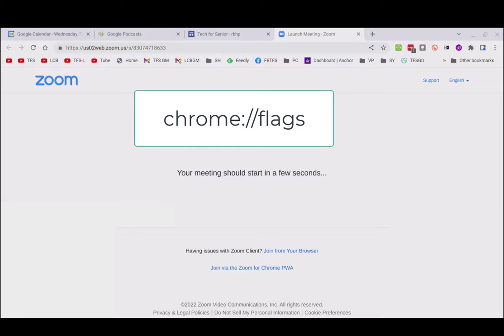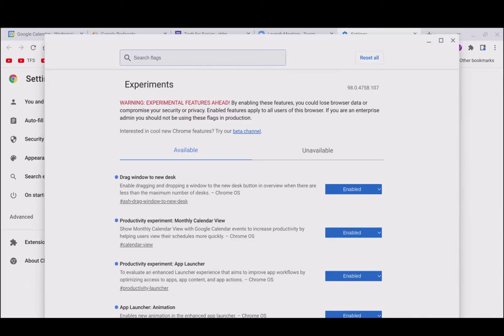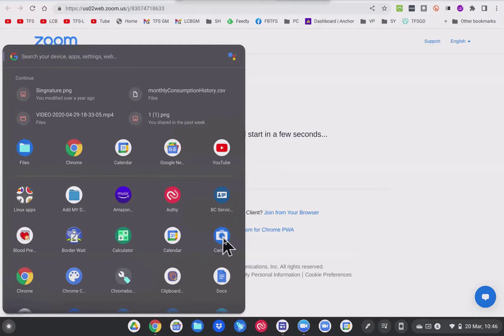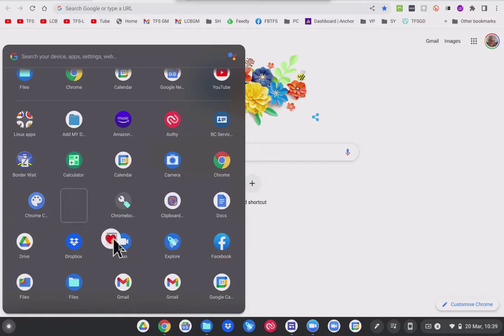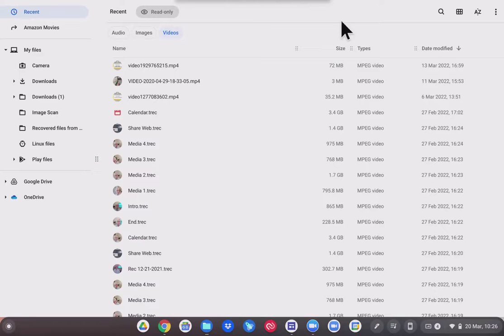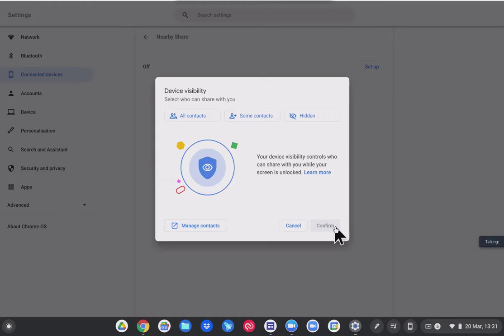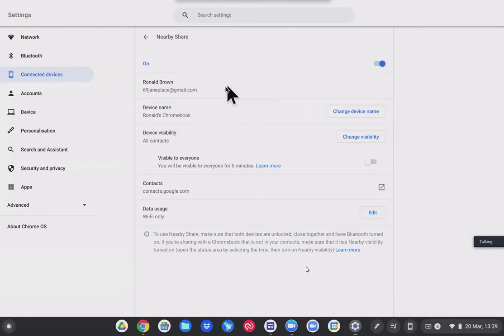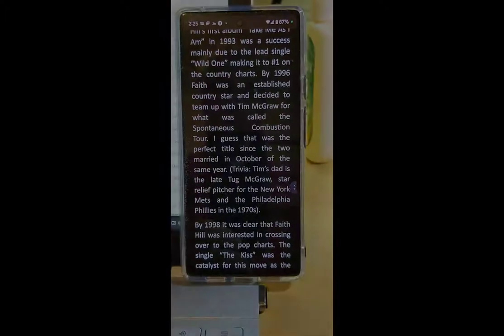Chrome OS 99 and " Nearby Share " on a Chromebook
Chrome OS99 and " Nearby Share " on a Chromebook .  New features of Chrome OS99 and how to share files between Android Devices with Nearby Share

Table of Contents:

00:00 - Introduction
05:47 - Creating Gifs in Camera App
07:05 - Drag and Drop Apps
08:28 - Filters in Files App
11:19 - Nearby Share
15:57 - Summary